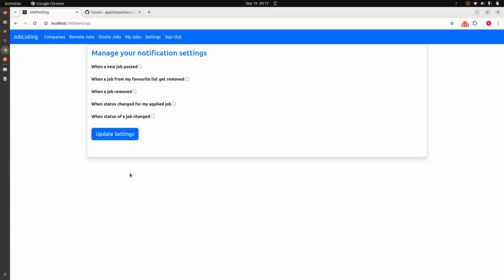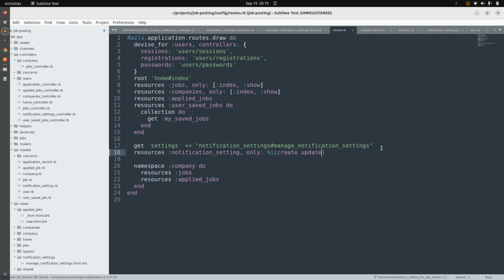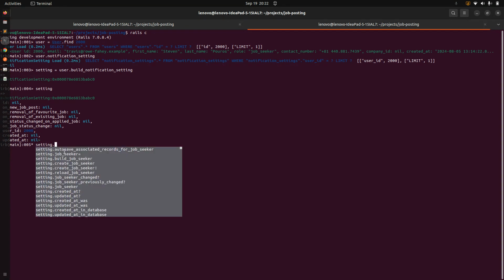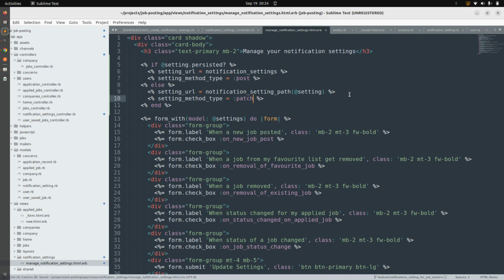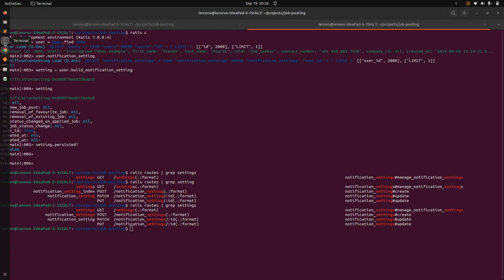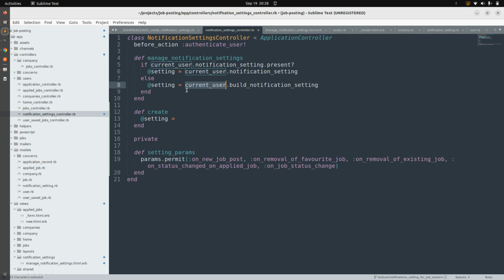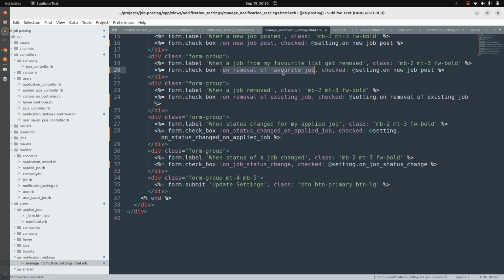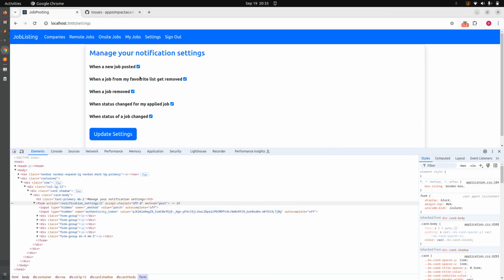Create Notification Setting for User - Save new has_one Record in DB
In today's lecture, we will focus on submitting the form for user notification setting and save the record in the database. Be sure to watch the entire lecture for a thorough understanding.